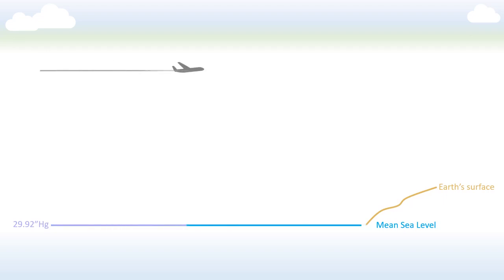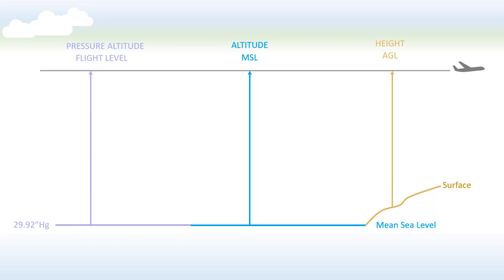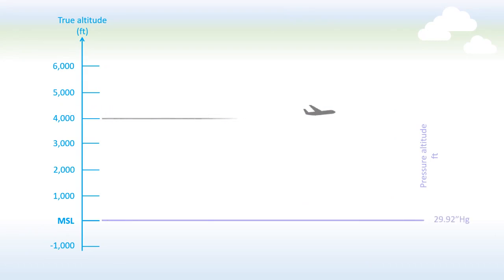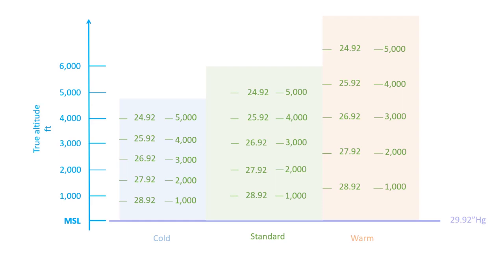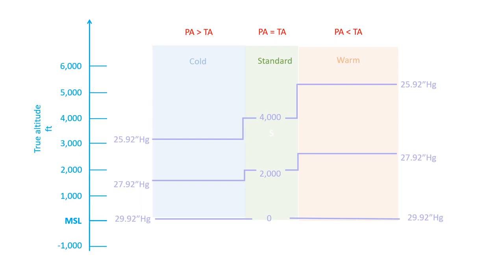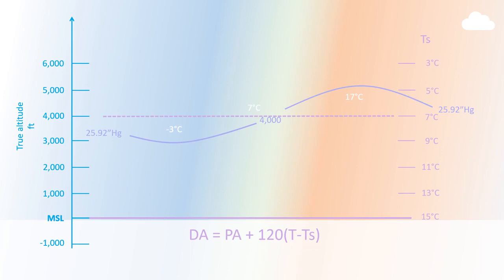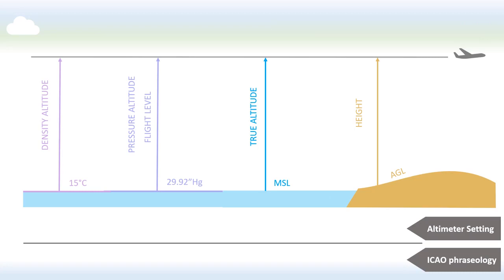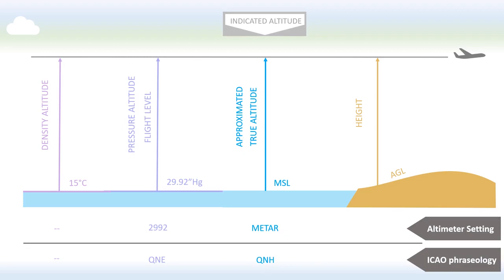Understand the altimeter - Part 2 - types of altitudes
Welcome to the second video of the altimeter series! In this session, we'll break down various types of aviation altitudes and their corresponding altimeter settings.

00:29 - Reference point and definitions of different altitudes
02:18 - Geometric altitude vs. Pressure altitude
03:15 - Shifting the reference point of pressure altitude
04:22 - The effect of temperature on pressure altitude reading
06:20 - Density altitude
08:20 - Altimeter setting for various altitudes

Code: 10NFWMJWXOVPLO0L, TCMBE66GAITDEMQQ, KLIE9Q0AYDRTVYPN, 8OC9HQ0TSLWYCY0K, QB2OK354SSPZVUZY, ERRIHT5EDGS7MX6E